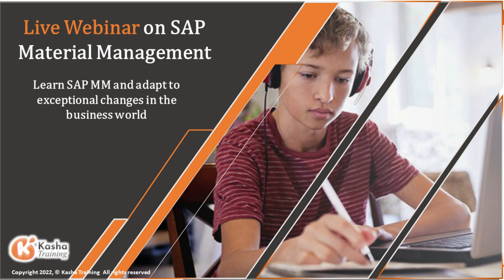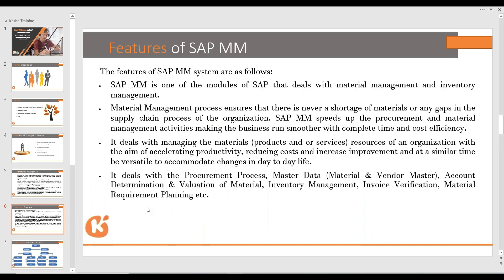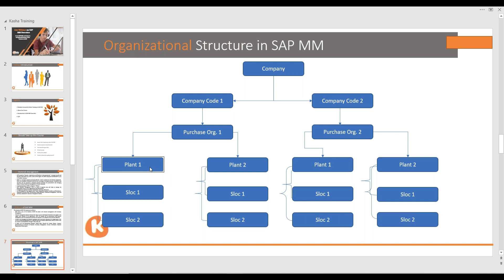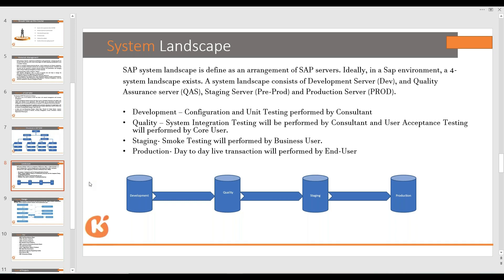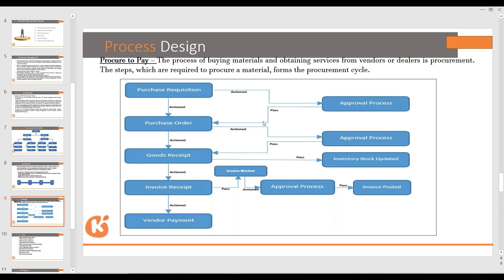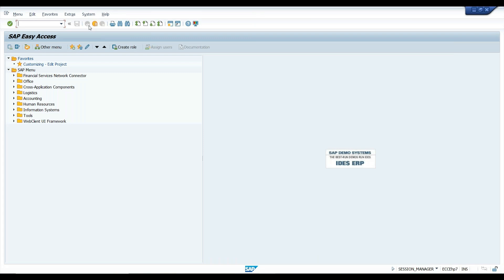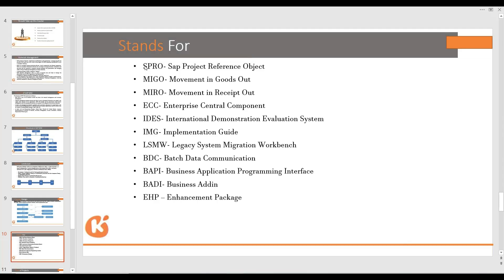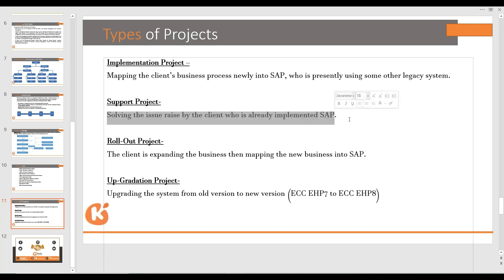SAP MM Material Management Training & Certification | SAP MM Tutorial | SAP MM Demo - Kasha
Learn SAP MM Material Management Training & Certification | SAP MM Tutorial | SAP MM Demo!!

🔥🔥 In this video, you will learn about sap MM (material management) Training as a part of sap MM Training.

📌 sap mm
📌 sap mm module
📌 sap material management